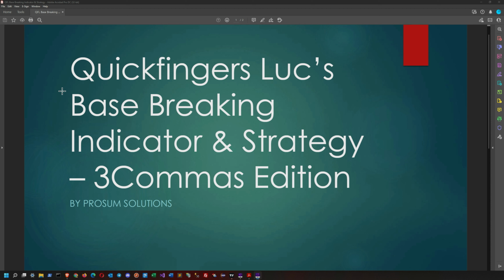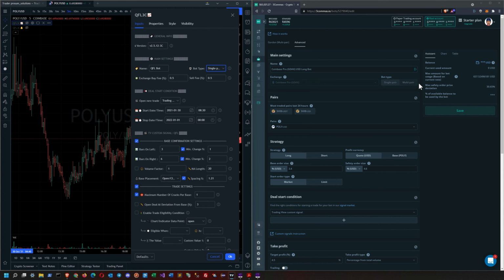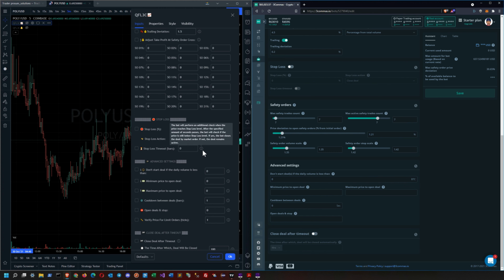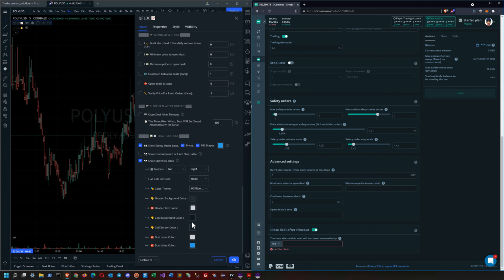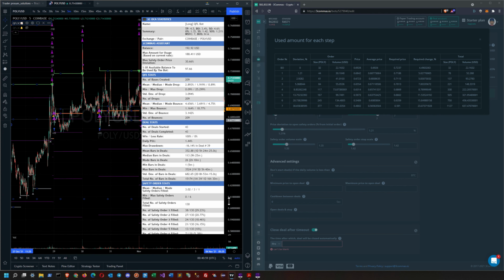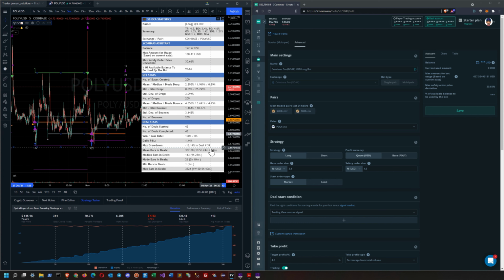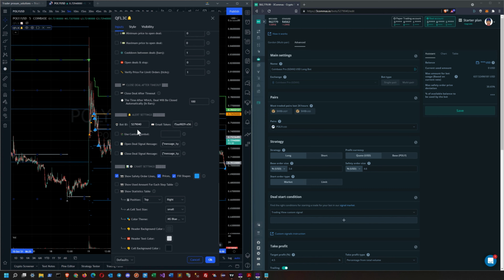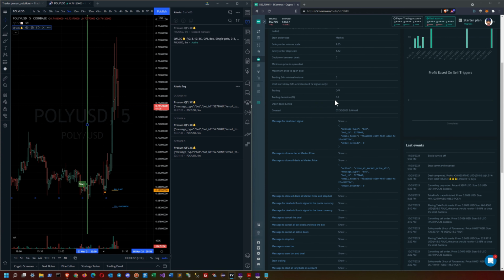Overview of 3Commas Edition of Quickfingers Luc's Base Breaking Indicator & Strategy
This video will cover an overview of the 3Commas Edition of the Quickfingers Luc's Base Breaking Indicator & Strategy developed by Prosum Solutions.  It's available on TradingView™ as a demo for you to use and follow along with the video.

00:00 - Introduction & Overview
02:30 - Strategy Settings: Rationale for new redesign
05:16 - Strategy Settings: GENERAL INFO section
05:40 - Strategy Settings: MAIN SETTINGS section
08:13 - Strategy Settings: STRATEGY section
10:40 - Strategy Settings: SAFETY ORDERS section
10:47 - Strategy Settings: TAKLE PROFIT section
15:00 - Strategy Settings: STOP LOSS section
16:53 - Strategy Settings: ADVANCED SETTINGS section
18:48 - Strategy Settings: A brief note about the Properties tab
21:18 - Strategy Settings: CLOSE DEAL AFTER TIMEOUT section
21:45 - Strategy Settings: CHART SETTINGS section
28:21 - Statistics Table Overview
29:54 - Statistics Table: HEADER section
30:45 - Statistics Table: 3COMMAS ASSISTANT section
31:51 - Statistics Table: QFL STATS section
33:08 - Strategy Settings: TV CUSTOM SIGNAL: QFL section
33:53 - Strategy Settings: DEAL START CONDITION section
34:08 - Statistics Table: DEAL STATS section
37:55 - Statistics Table: SAFETY ORDER STATS section
39:18 - Indicator Settings: Differences with Strategy version
40:22 - Indicator Settings: ALERT SETTINGS section
42:37 - 3Commas Bot Setup: Alert Setup
48:07 - 3Commas Bot Setup: Start Date/Time
50:45 - 3Commas Bot Troubleshooting Tips

- Prosum Solutions, LLC, its employees or associates are NOT liable  for your trading wins or losses.
- Do your own research. All information provided is general market commentary and does not constitute investment advice.
- Prosum Solutions, LLC, does not act as a personal investment adviser for any specific individual. Nor do we advocate the purchase or sale of any crypto-currency, stock, or investment for any specific individual.